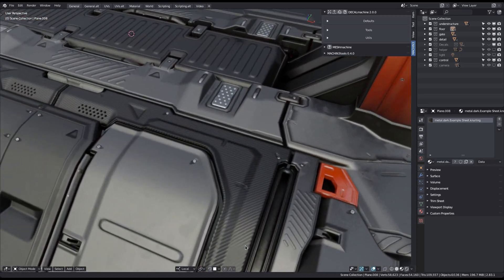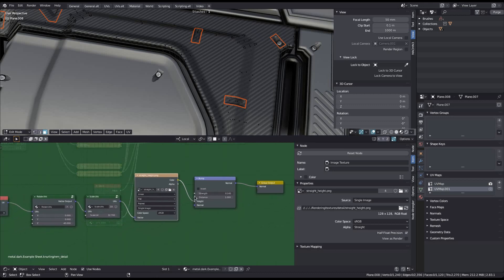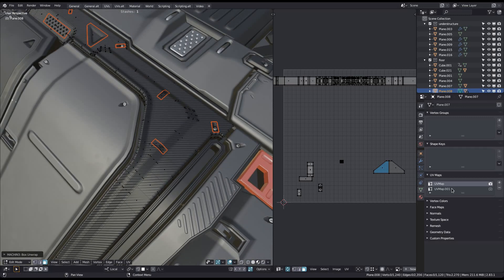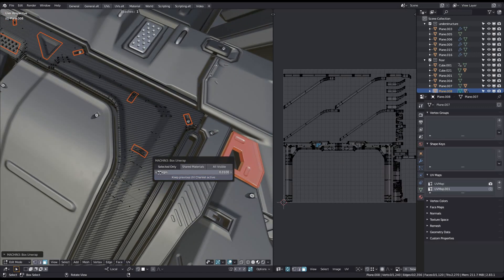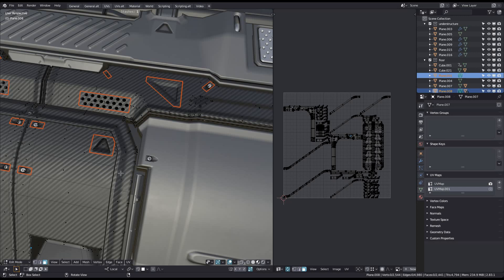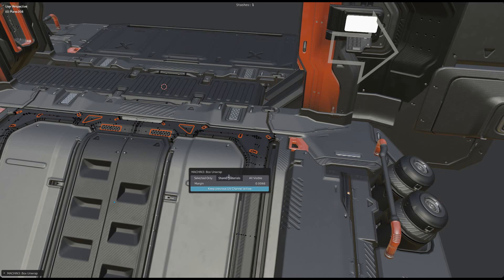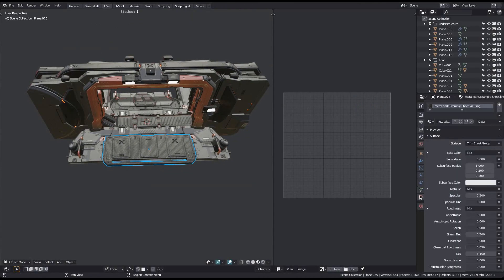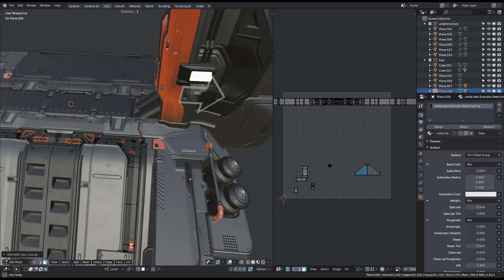DECALmachine 2.0 - Box Unwrap